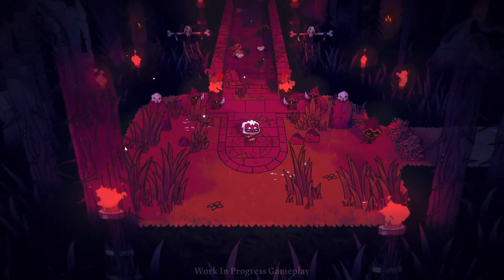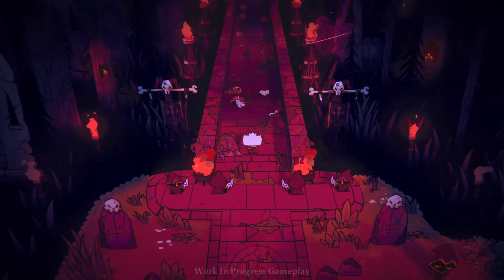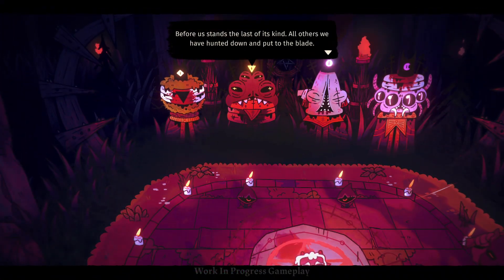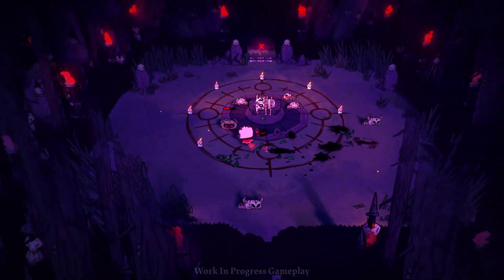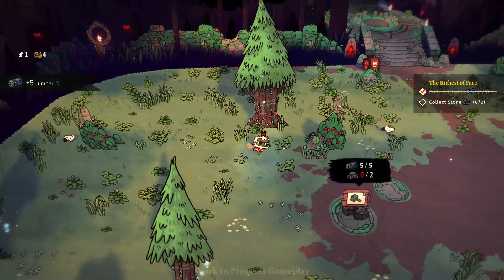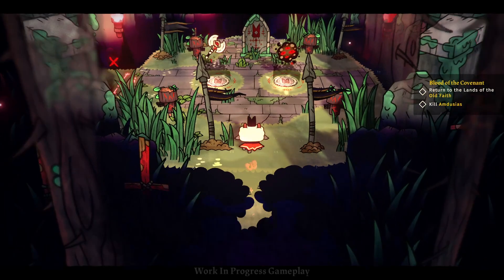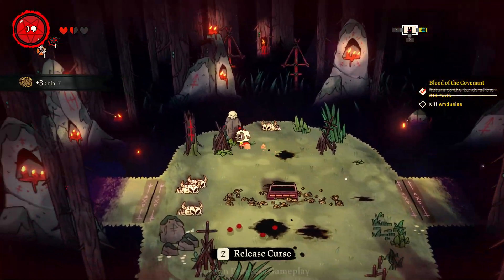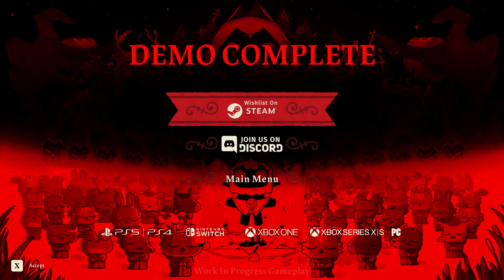How to Get Started in Cult of the Lamb! Cult of the Lamb Tips and Tricks (Beginners Guide)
How to Get Started in Cult of the Lamb! Cult of the Lamb Tips and Tricks, Beginners Guide. In this video we are taking a look at a new indie game called Cult of the Lamb that seems to play similar to the Binding of Isaac based on the gameplay I experienced from the demo I played. In Cult of the Lamb gameplay you are tasked with forming your own cult by rescuing creatures that will follow you. I really hope these Cult of the Lamb beginners tips or beginners tips Cult of the Lamb help you out with the game as I think it's going to be a lot of fun if you can get into the game. You can take your followers back to your base and recruit them to your cult so they can gather materials for you and make sure everything is running smoothly but you will need to be on top of things yourself like their survival chance and keeping it high by always making sure there is food and stuff for your camp which you'll find out about in this beginners guide Cult of the Lamb.

These Cult of the Lamb tips and tricks will have you well on your way to starting off the game and understanding the basics, this is only a Cult of the Lamb beginners guide and as long as you guys enjoy it I am more than happy to come back and make another Cult of the Lamb guide to help you further. From the Cult of the Lamb demo gameplay I had a lot of fun even though it was incredibly short, the demo lasted about 15 minutes and chucked me against really strong enemies who ended me and the demo although it doesn't matter too much because Cult of the Lamb gameplay will be available when the game releases later today (August 11th 2022). Let me know your thoughts about Cult of the Lamb and these Cult of the Lamb tips in the comments below :D